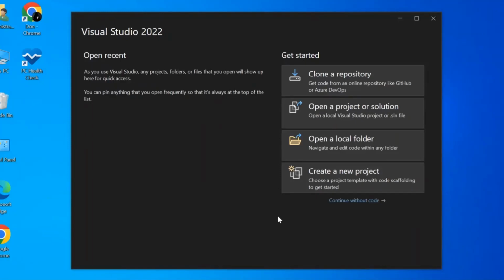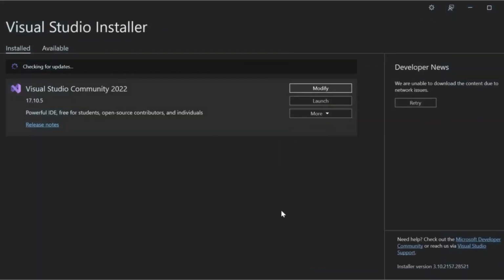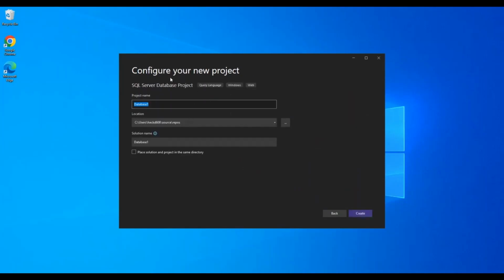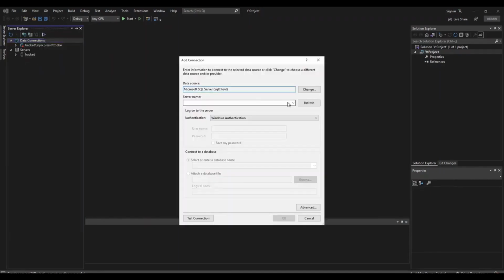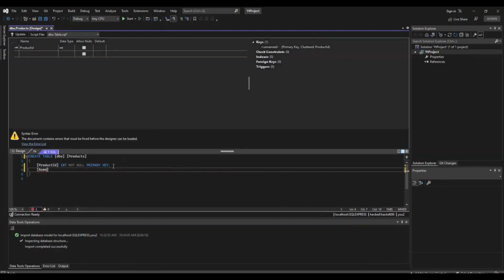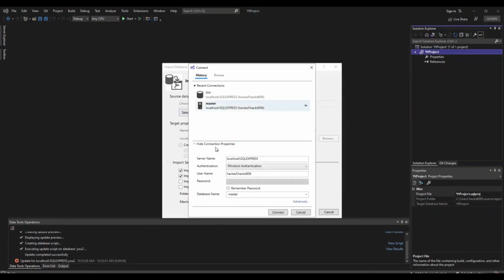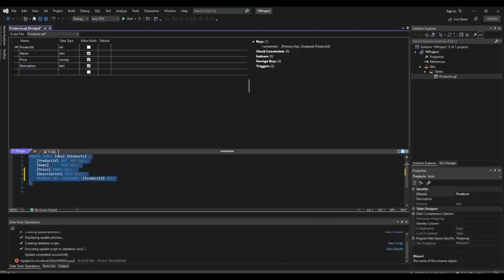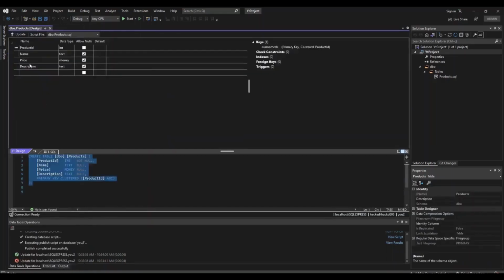How to Create a Database Project in Visual Studio 2026 | Microsoft SQL Server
Learn how to create your first SQL Server Database Project in Visual Studio 2026 from scratch! In this beginner-friendly tutorial, you'll discover how to set up a database project, organise SQL objects, build your database schema, and prepare it for deployment using Microsoft SQL Server Database Projects (SQL Server Data Tools). �
🚀 In this video you'll learn:
Create a SQL Server Database Project
Understand the project structure
Add tables and other database objects
Build and validate your database
Publish your project to SQL Server
Best practices for database development in Visual Studio 2026
Whether you're a beginner or an experienced C# developer, this tutorial will help you manage SQL Server databases using source control and modern development workflows.